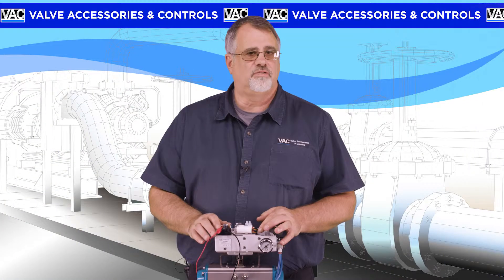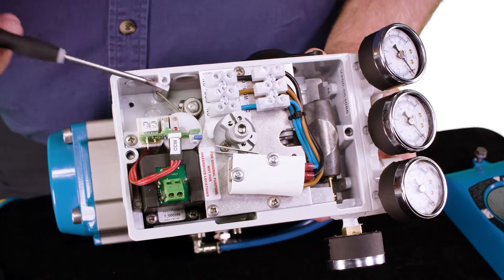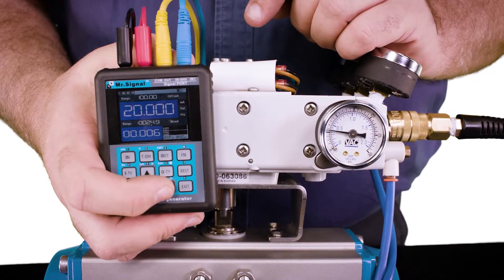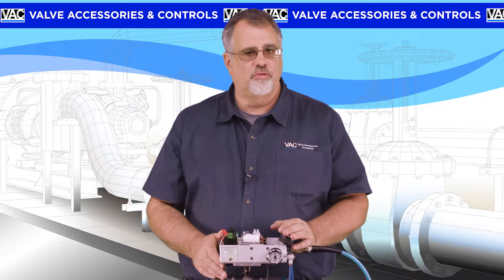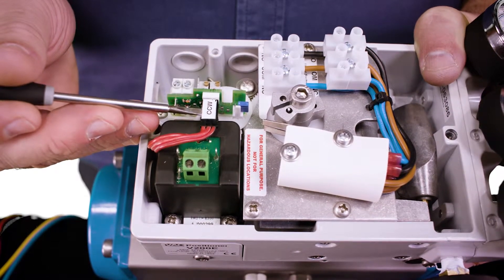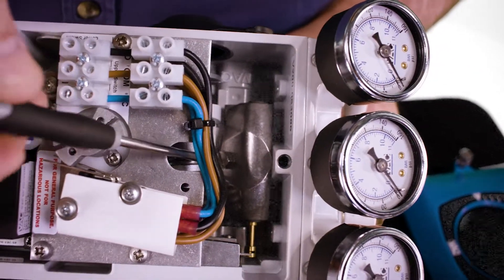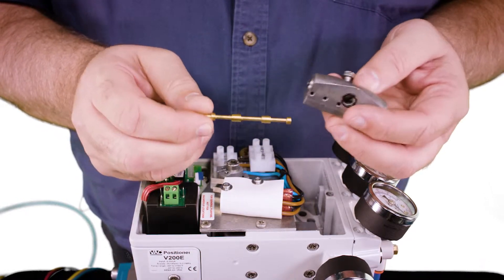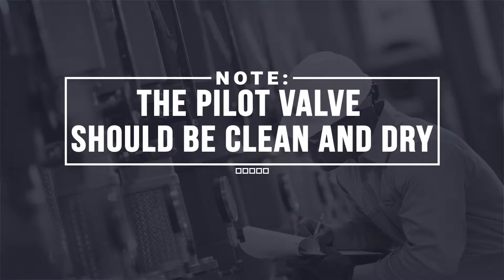Troubleshooting/Maintenance/Repair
Simple instructions on how to get you positioner back to running at 100%.